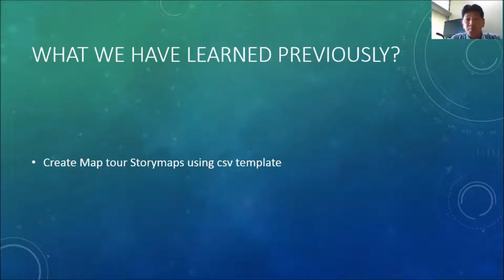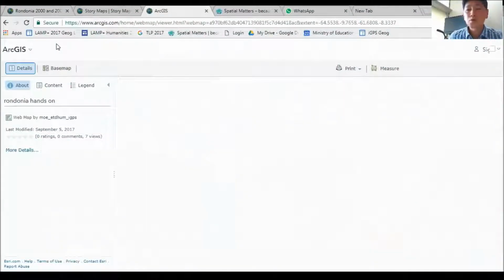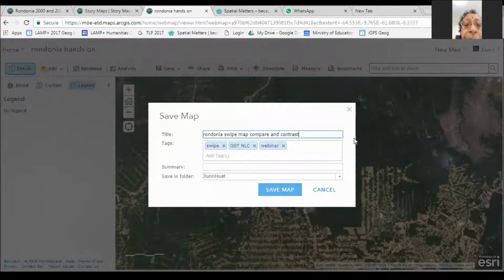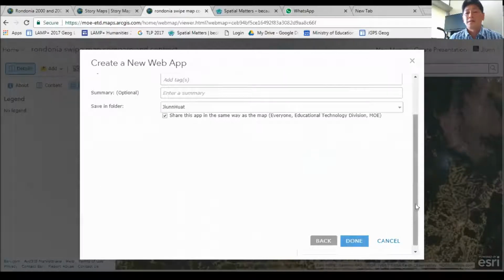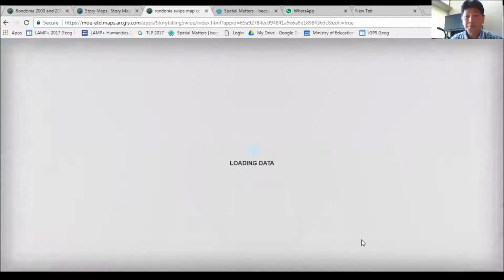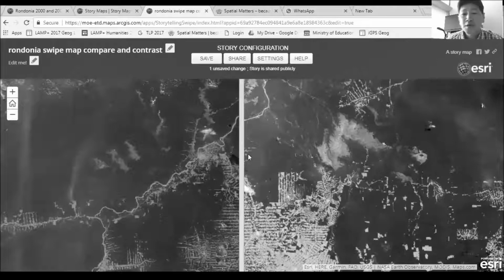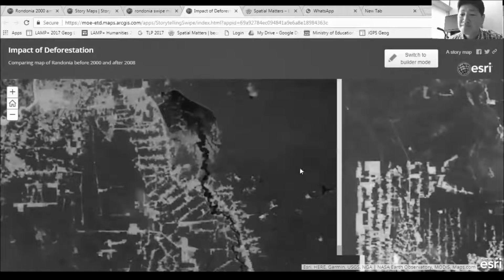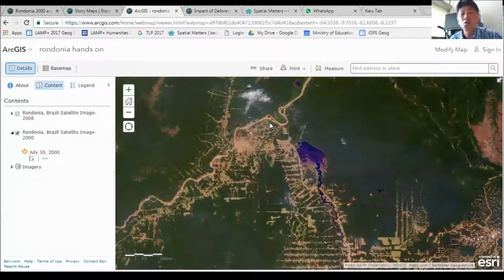Storymap Webinar 2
This is the edited/recorded version of the Webniar that was conducted on 28 Sep 2017 for the Geospatial NLC.